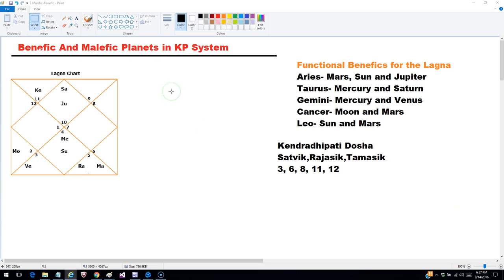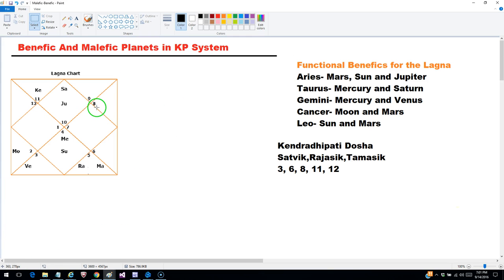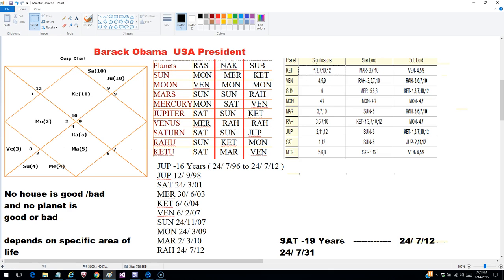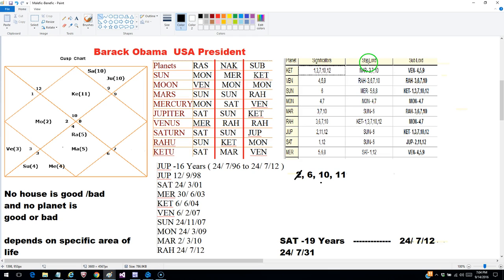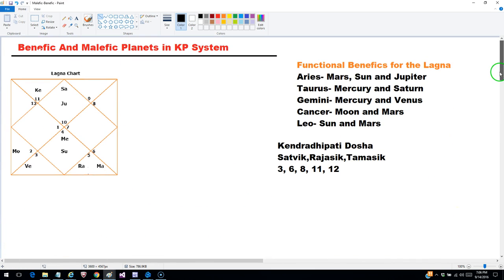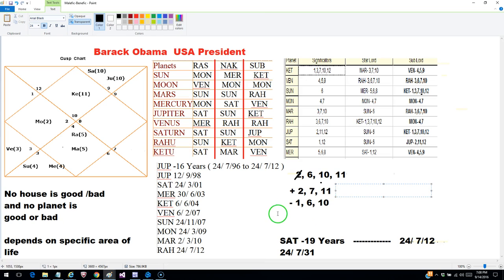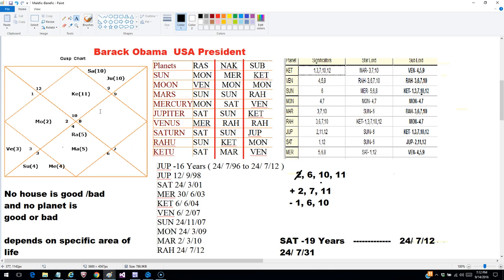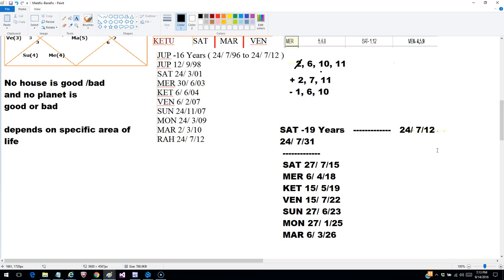Benefic and Malefic Planets / Houses in KP Astrology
In KP, neither planet nor house is totally good or entirely harmful. A planet may be beneficial financially, but it may also create severe health problems. Similarly, evil houses 6, 8, and 12 could prove to be extremely advantageous under certain KP combinations.
KP astrology offers a fresh insight for assessing if a planet or a house is good or negative in a horoscope, or both at the same time.